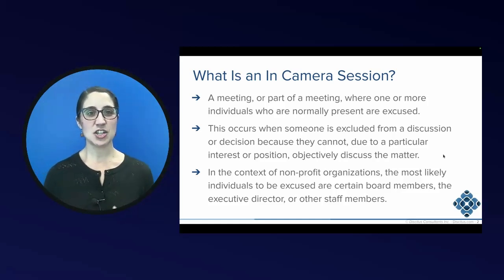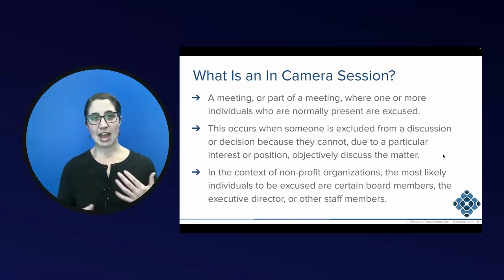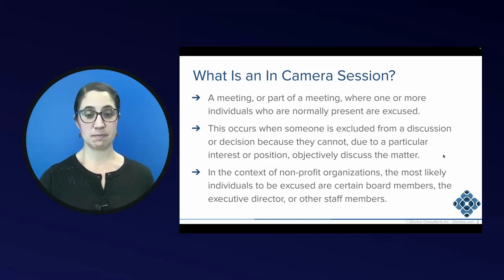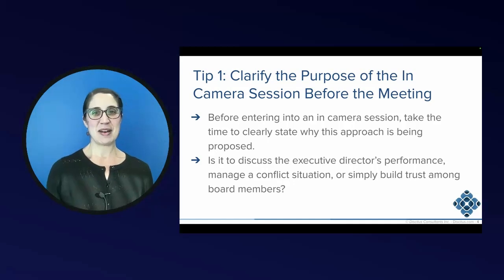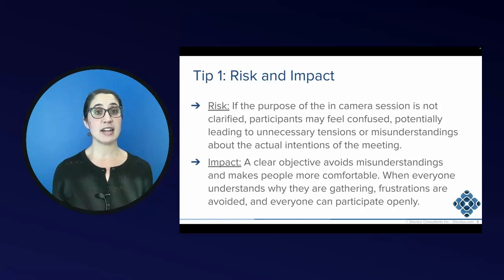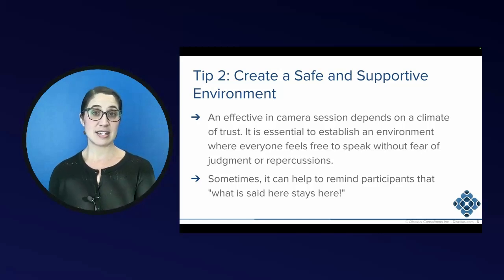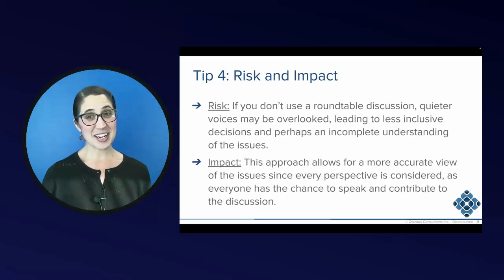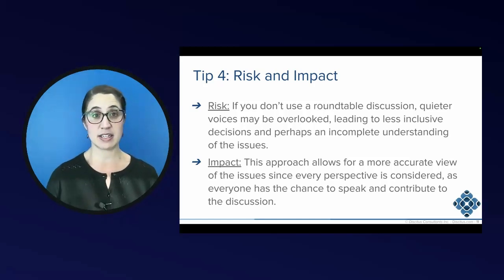Five Tips for Effectively Using In Camera Sessions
In this Flash training, you will learn five tips to effectively use incamera sessions in board meetings: clarify the purpose, establish a climate of trust, set a specific duration, give everyone a voice, and ensure follow-up on decisions. These practices will strengthen trust and the effectiveness of your discussions, while maintaining transparency.